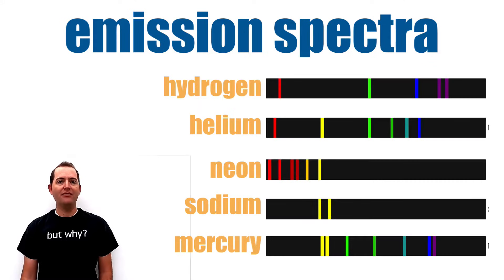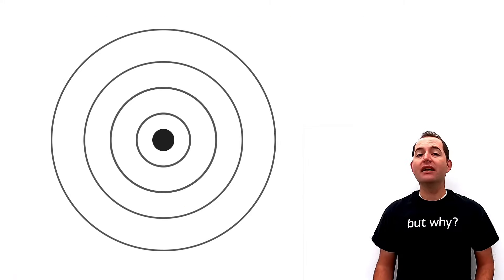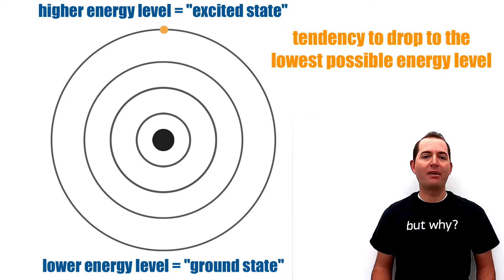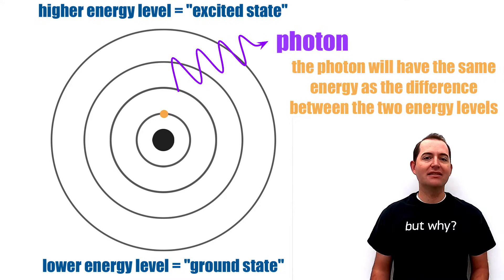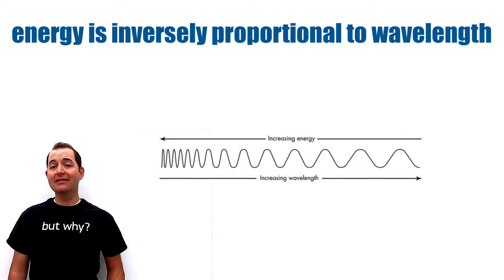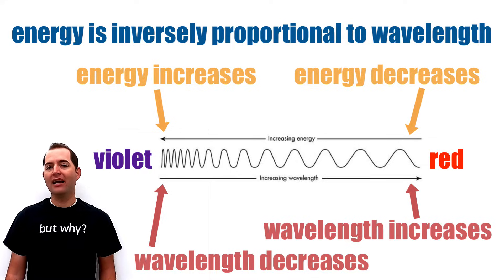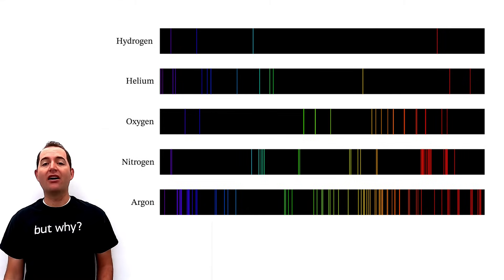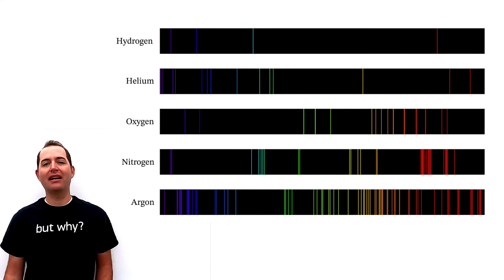Electron Energy and Light Spectra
Overview of the interaction between electron energy and the resulting light produced. Discusses the unique spectra produced by each element and the relationship to electron movement in energy levels. Includes a discussion of the photons produced; their wavelength and energy.